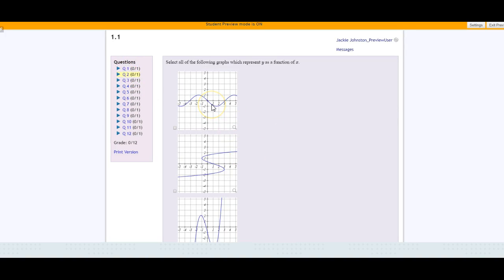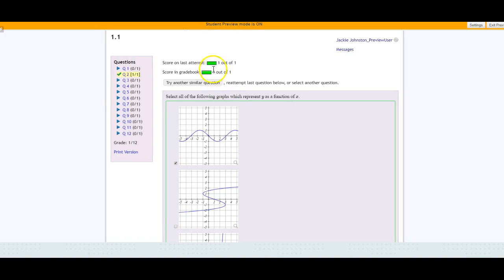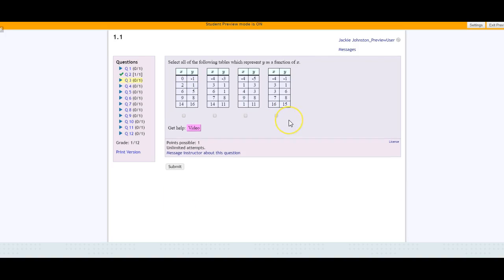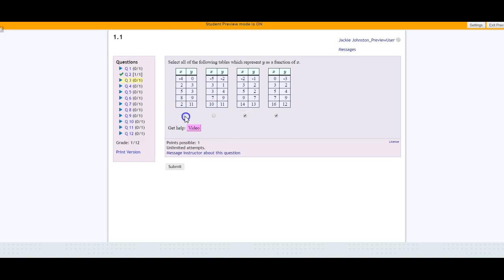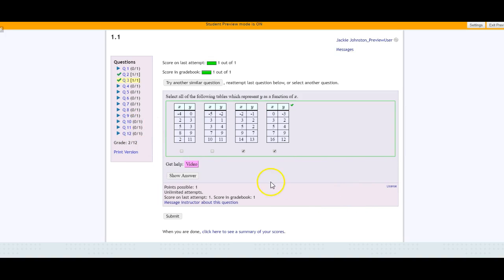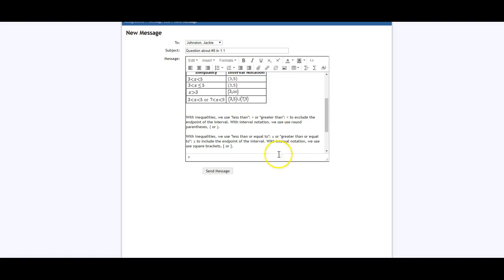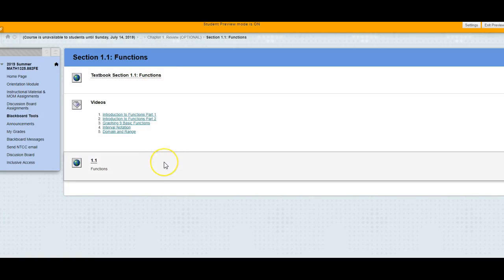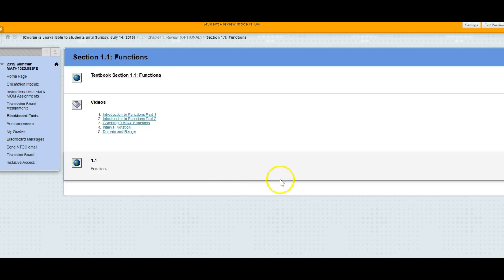Math1325 MOM Intro Summer 2019